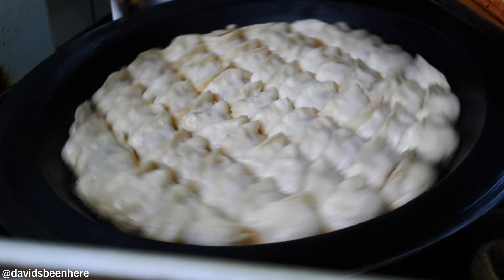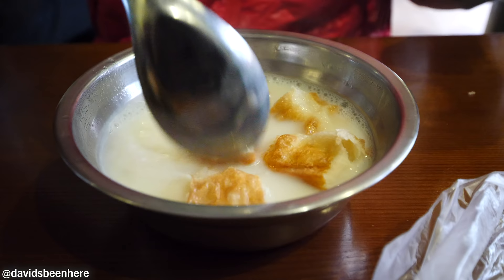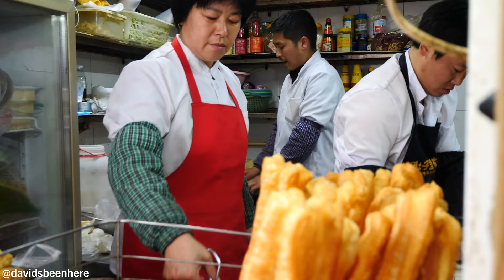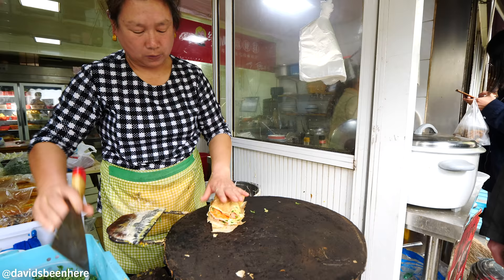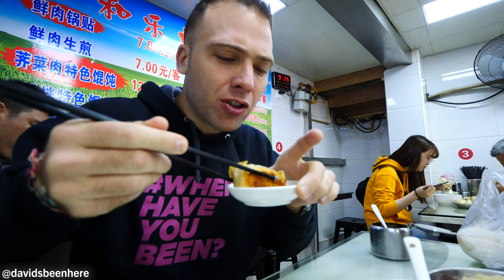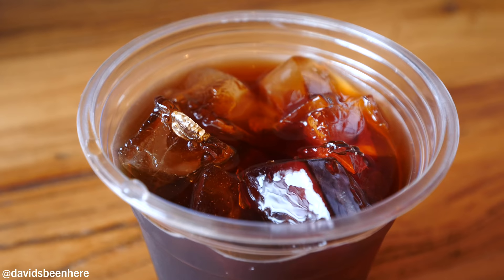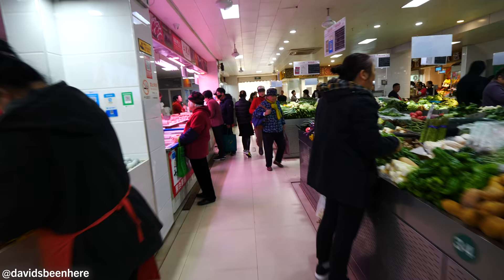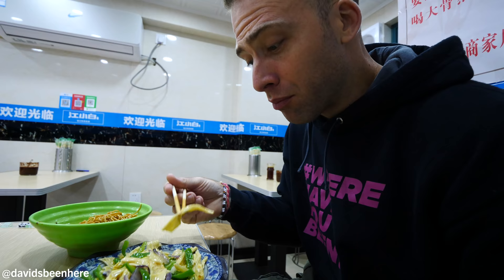ULTIMATE Shanghai STREET FOOD Breakfast Tour in French Concession | Shanghai, China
I love China. I first visited Beijing, Xi’an, and Shanghai back in 2015 with my father. I fell in love with the food, culture, and history then, so I jumped at the chance to go back in April of 2019. This time, I visited Shanghai, Suzhou, and Hangzhou for a deeper dive into this unique place. I can’t wait to share it all with you!

On the morning of my second full day in Shanghai, I met back up with my boy Li from UnTour Food Tours. He took me on a mouthwatering street food breakfast tour! Come along with us as we explore more of Shanghai!

We started by watching people do tai chi in a park in the center of the former French Concession.

From there, we stopped at an old-school diner-like eatery with communal seating. We got 4 dishes, including soymilk; a sticky rice ball with shredded pork, duck egg, and vegetables; an oily Chinese churro; and a sweet Chinese flatbread.

I dipped my churro into the soymilk at first. It tasted like the churros in Spain, except without sugar. Then I tore up the rest and let it soak up the milk. It was fantastic!

Next was the dense sticky rice ball, which contained lots of spice, egg, and pickled vegetables. It was really filling!

I finished up with a bite of the crispy, biscuit-like flatbread. It was delicious, but I held off on the rest.

I watched them prepare and fry the churros outside. There were also fried empanada-like dumplings!

Next, we visited a hole-in-the-wall restaurant for a thick, savory, seven-layered pancake with a sweet, red chili sauce. It looked like a dish I’d had in Greece. I loved the crispiness on the outside and softness on the inside. The sauce was really rich and had some spice that snuck up on me!

Our next spot at least 20 varieties of sweet and savory buns for 2 Yuan/roughly $0.30 each. There was a long line, so we’d come back later.

Then, we grabbed my favorite Chinese breakfast food, jianbing. It’s a type of crepe that contains egg, vegetables, a cracker, and sweet and spicy sauces. It was packed with flavor and had a great balance between sweet and spicy! I loved the cilantro!

Next was shepherd’s purse and pork wontons. It contained a delicious soup and was topped with spring onions. It was so juicy and delicious!

Then I had a pot sticker containing soup and sesame oil. You take a nibble and suck the soup out because it’s so hot. The soup inside was so good! I added some chilies and waited for it to cool off. I loved it, especially the crispy bottom!

We also had two steamed buns: one with black sesame and one with egg custard. The black sesame almost tasted like chocolate while the egg custard was super sweet. I liked the egg custard more.

We were getting full, so we took a break from eating. Outside, I watched them prepare the pot stickers and grabbed some coffee. I got a cold brew with coconut water, which was so different and tropical. I loved the natural sweetness!

Then, we saw some lane houses, which are have black gates, huge frames, and courtyards. There were lots of different architectural styles in the area. They were beautiful!

Next, we passed through a popular wet market, an open supermarket where they sell lots of veggies, meat, poultry, and seafood. Then it was time for some hand-pulled noodles, which are always a spectacle!

Our next spot was a 24/7, family-run restaurant. The noodles were covered in a sticky sauce. I added some chili sauce, which was pungent but not too spicy. So good! They were some of the best noodles I’ve ever had!

Next was a tofu bamboo stir-fry with green pepper red onions. It consists of soymilk skin, which has a texture similar to bamboo. I loved the peppers!

Our final dish was xiaolongbao, or soup dumplings, at Loushi Dumpling Shop. They contain ginger. You dip them into black rice vinegar, nibble a corner, and suck out the soup so it doesn’t burn your tongue. They were amazing, but I was so full!

I hope you enjoyed this epic Shanghai street food tour of the French Concession!

SEND ME STUFF:
USA